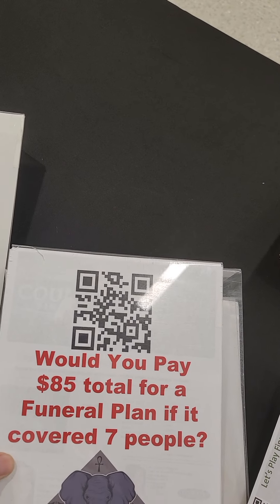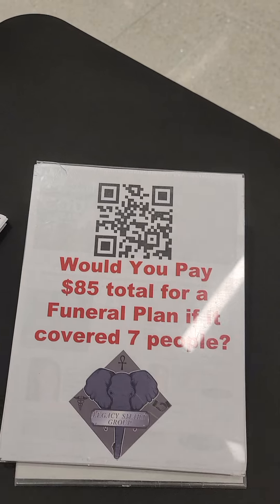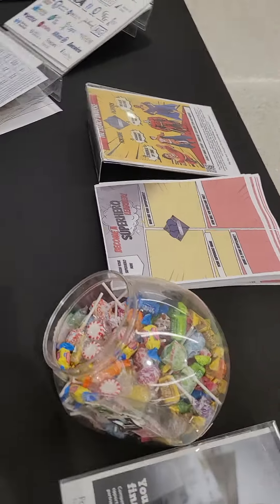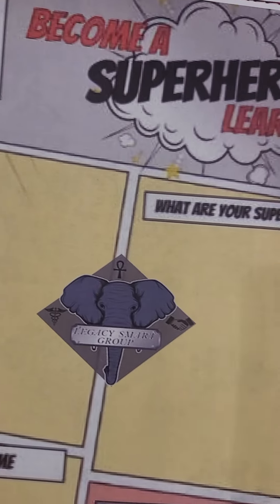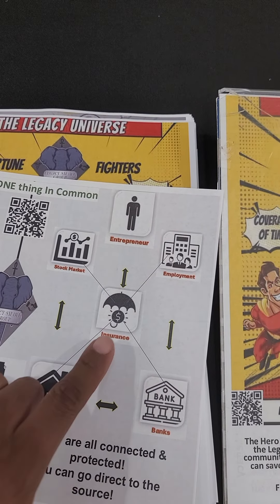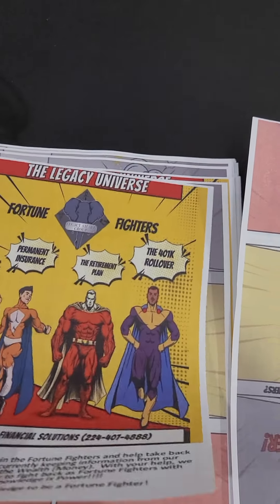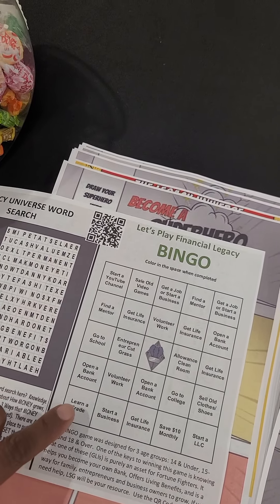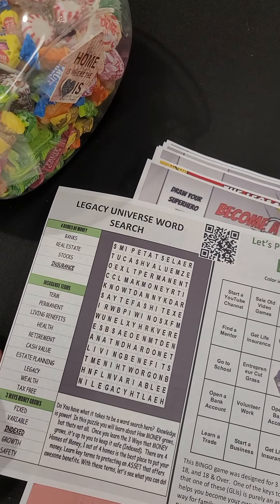part 4 Vendor Event Setup or popup